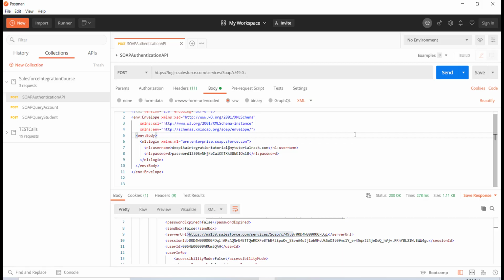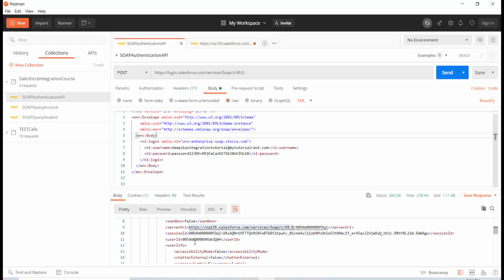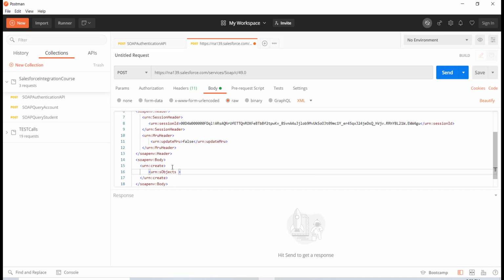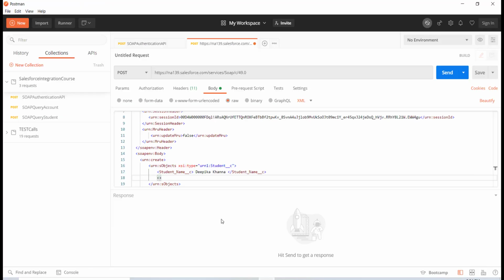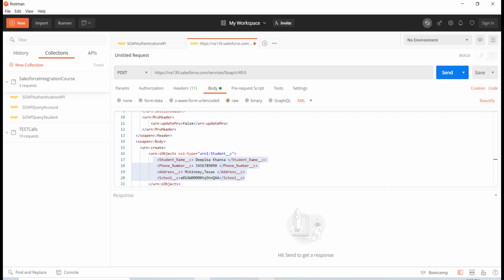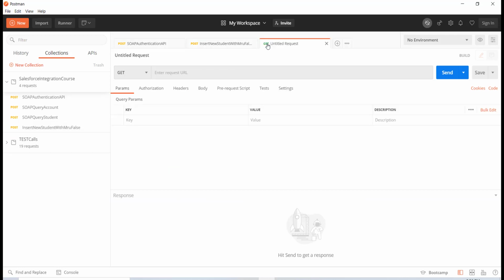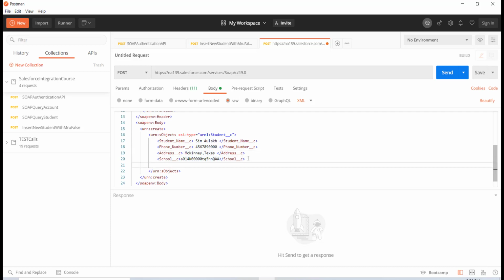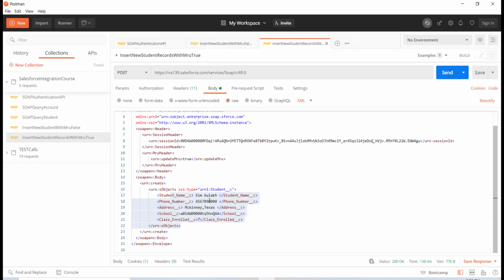SOAP API Headers: What is MRU Header in Salesforce with Example (Tutorial 8)